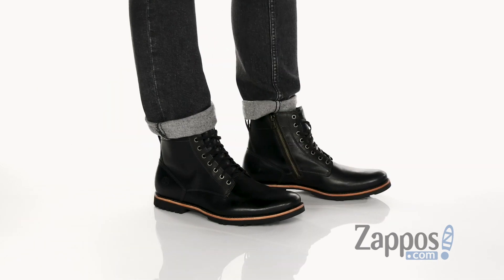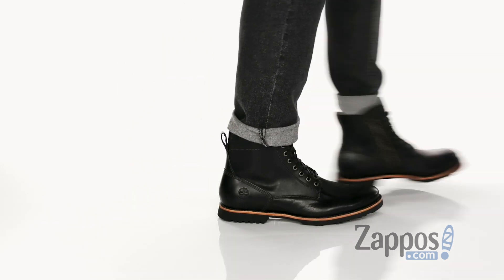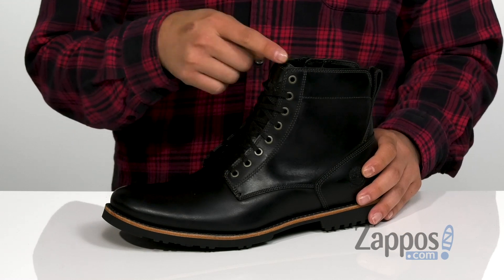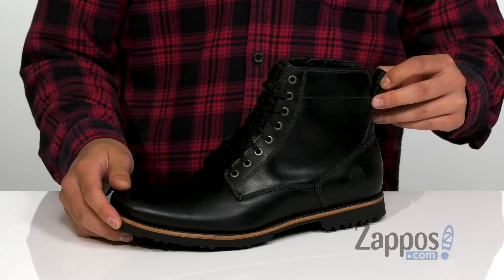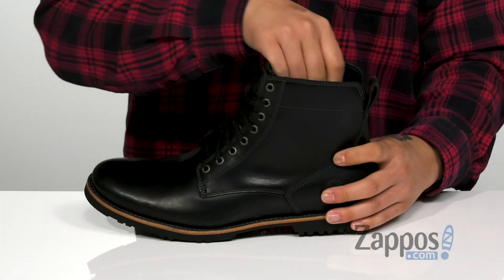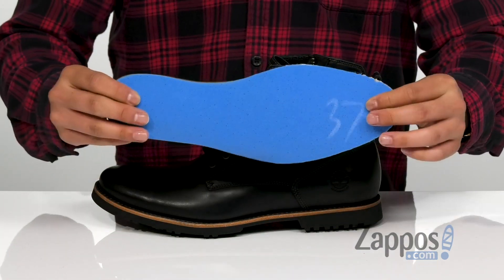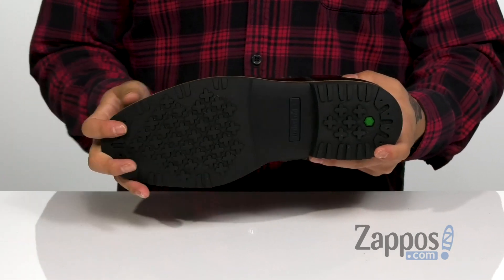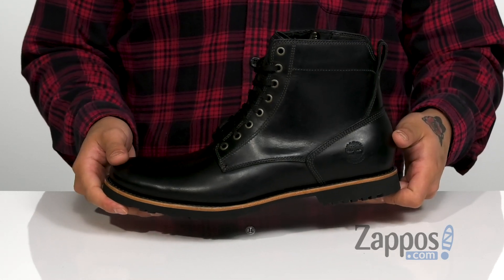Timberland Kendrick Side Zip Waterproof Boot SKU: 9240449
Complement your different personalities with this handsome boot from Timberland&reg;. Whether you're a flashy celebrity, beer brewer, corporate guy, or road-tripper, the Kendrick Side Zip Waterproof Boot is a must-have!
Premium full grain waterproof leather uppers from a Silver-rated tannery featuring Timber-Dry&trade; waterproof membranes.
Lace-up closure with side zipper for a secure fit.
50% recycled PET lining for breathability.
Cushioned Ortholite&reg; footbed.
MirrorFit&trade; comfort system for additional support and stability.
34% recycled rubber lug outsole for durability on a variety of surfaces.
Imported.